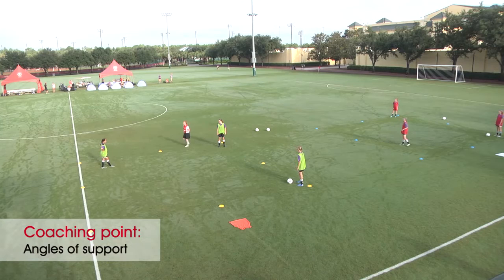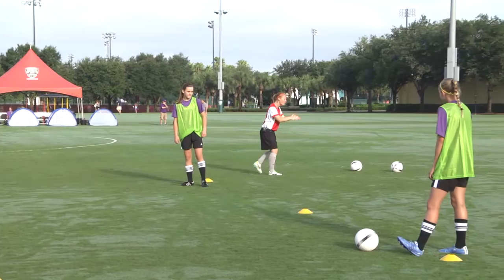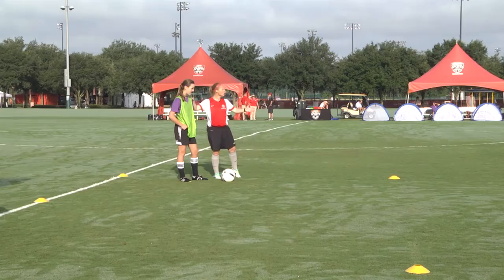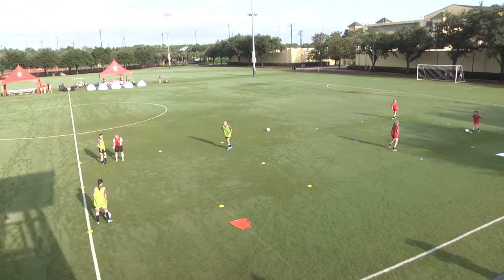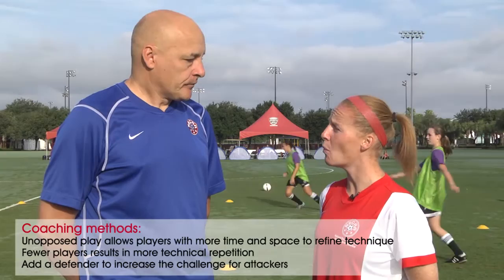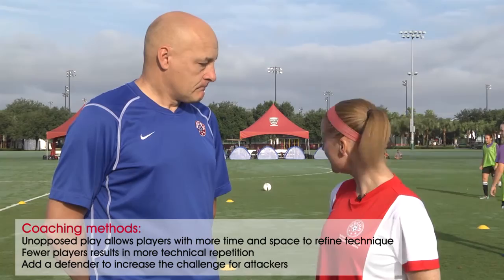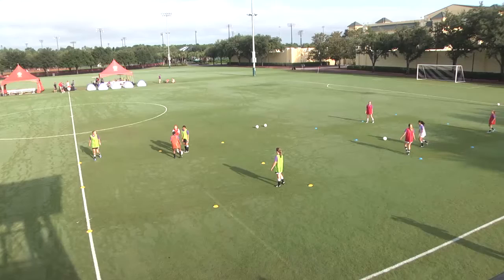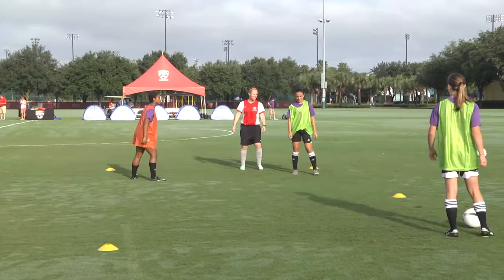3v1 Keep Away - NSCAA Soccer Coaching Clinic Video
This Kwik Goal soccer coaching activity is selected from the NSCAA Player Development Curriculum Season 1 eLearning diploma course – a series designed to help coaches plan for the development of players.  The series includes 100 unique activities, clinic presentations and activity plan downloads.